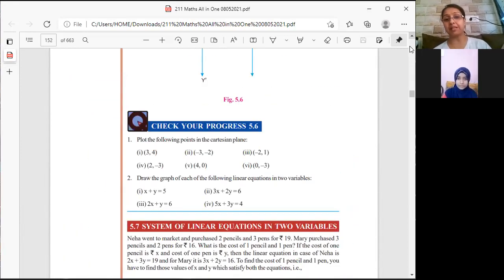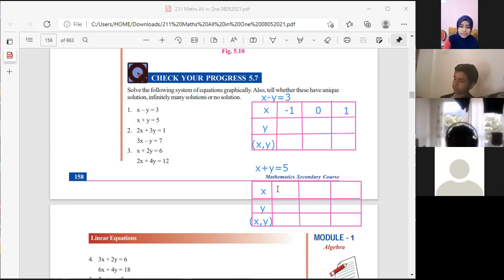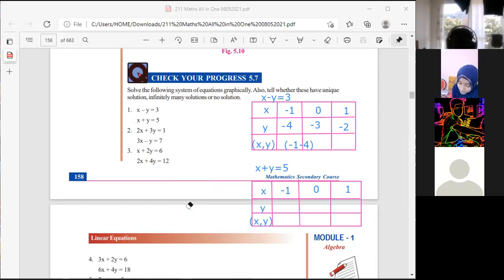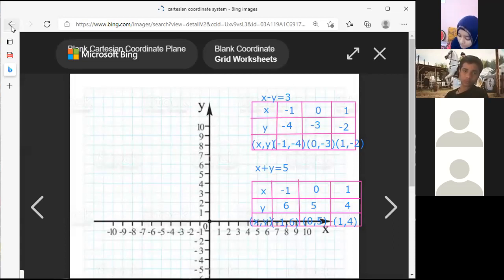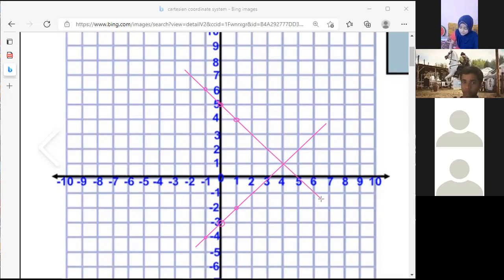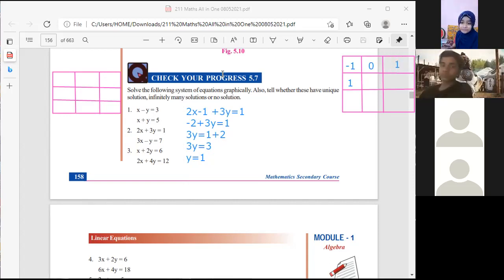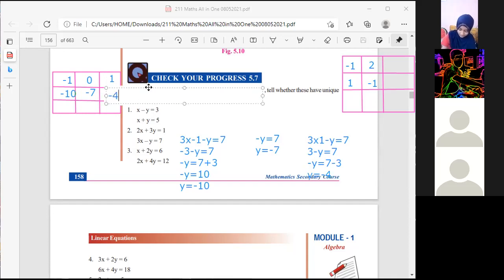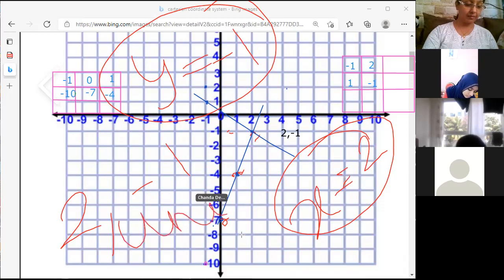Tagore Math chp 5 exercise 5.7